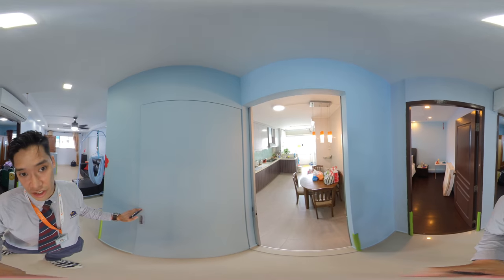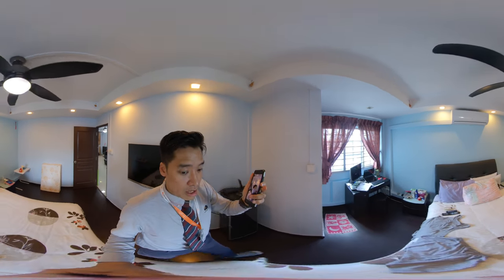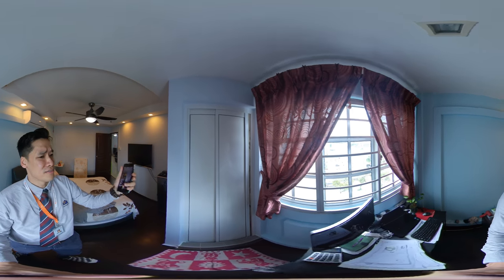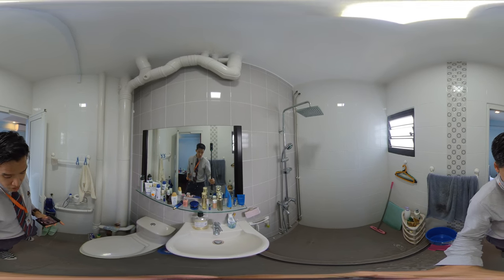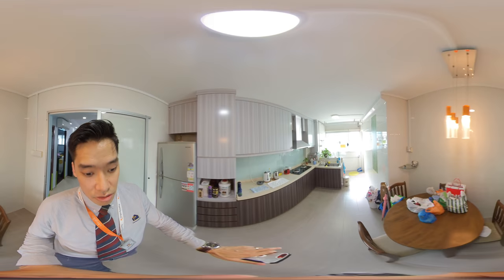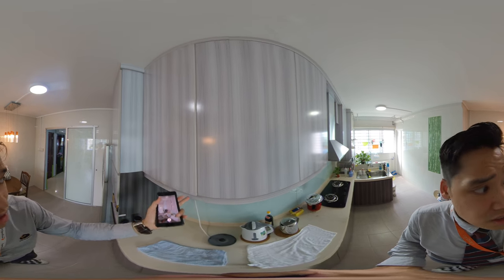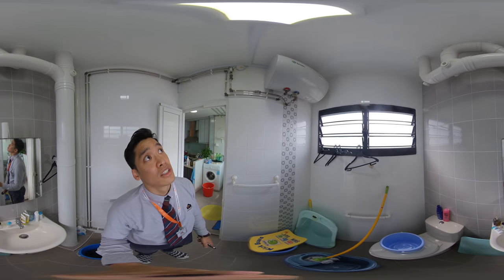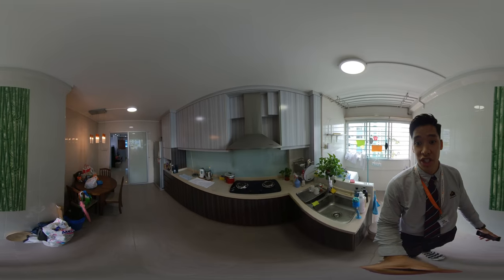[SOLD] HIGH FLOOR RENOVATED 3 ROOM UNIT for sale - SINGAPORE HDB PROPERTY | 213 TAMPINES STREET 23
MESSAGE OR CALL TIMOTHY TO FIND OUT MORE:
📱 𝟴𝟴𝟬𝟵 𝟳𝟲𝟳𝟳

* 3 room high floor
* Fully renovated
* Home Improvement Programme HIP completed
* Move in condition
* LOCATED BESIDE Tampines East Mrt Station (Dt33)

NEAREST SCHOOLS:
Ngee Ann Secondary School, Yumin Primary School, Chongzheng Primary School, Gongshang Primary School, Angsana Primary School, East Spring Primary School, Tampines North Primary School and Metta Building

CLOSE TO WET MARKET (BLK 201 OPPOSITE)

CLOSE TO AMENITIES like NTUC Fairprice (Tampines Blk 475), Giant(Tampines Mart), and Giant(Tampines Central 1). The closest shopping malls are Tampines 1, Tampines Mall, and Century Square.

📱 𝟴𝟴𝟬𝟵 𝟳𝟲𝟳𝟳

👍 𝗜𝗳 𝘆𝗼𝘂 𝘄𝗼𝘂𝗹𝗱 𝗹𝗶𝗸𝗲 𝘁𝗼 𝗰𝗮𝘁𝗰𝗵 𝘁𝗵𝗲 𝗳𝗿𝗲𝘀𝗵 𝘂𝗽𝗱𝗮𝘁𝗲𝘀 𝗼𝗻 𝗮𝘃𝗮𝗶𝗹𝗮𝗯𝗹𝗲 𝗽𝗿𝗼𝗽𝗲𝗿𝘁𝗶𝗲𝘀,